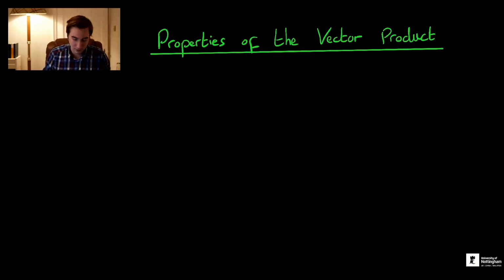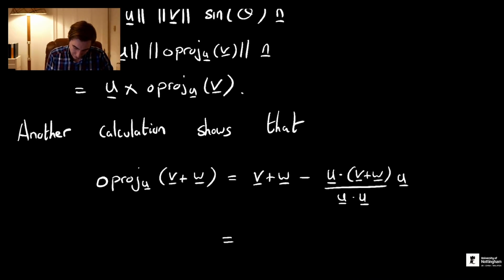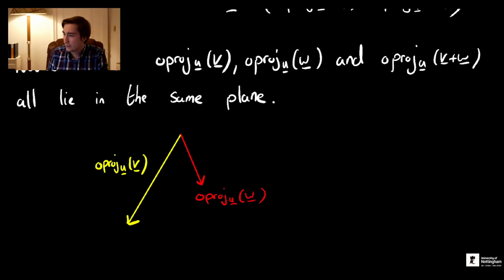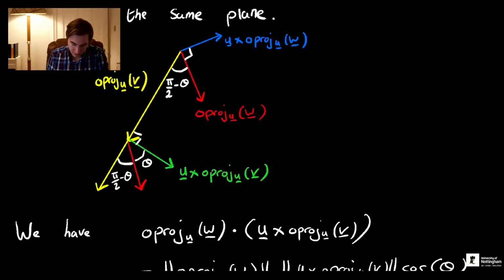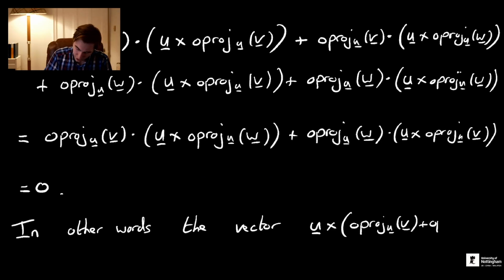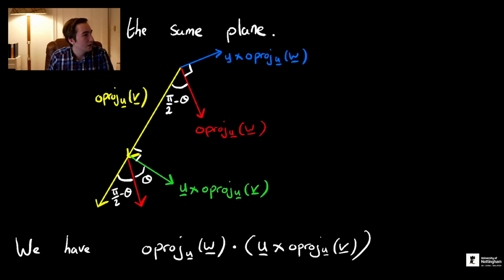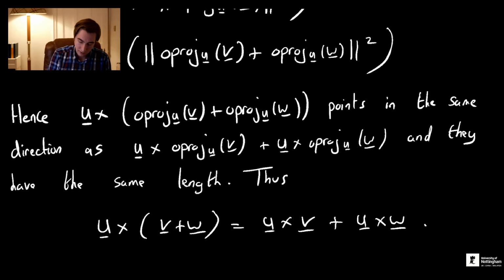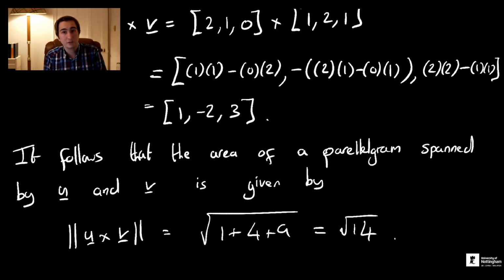Properties of the Vector Product